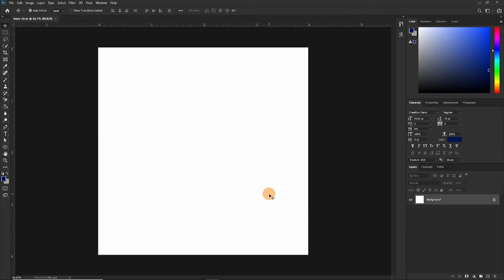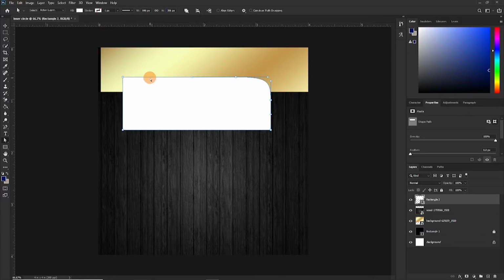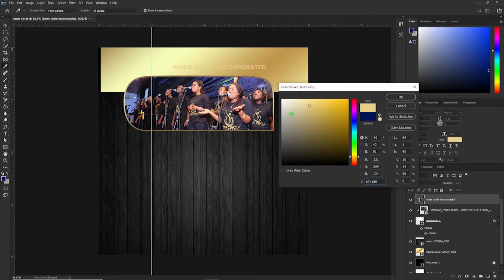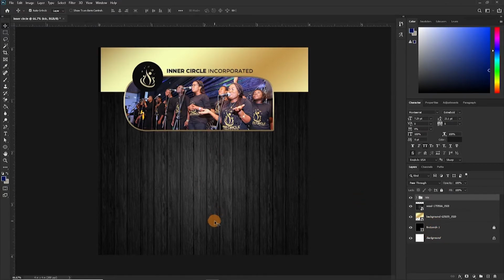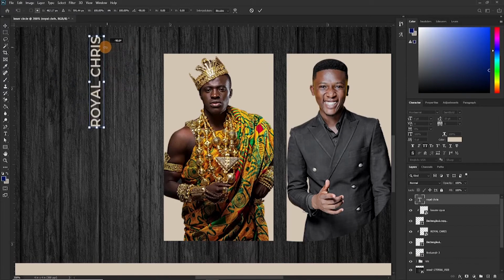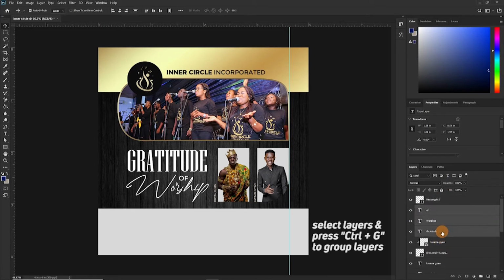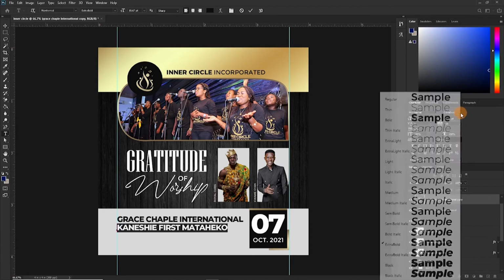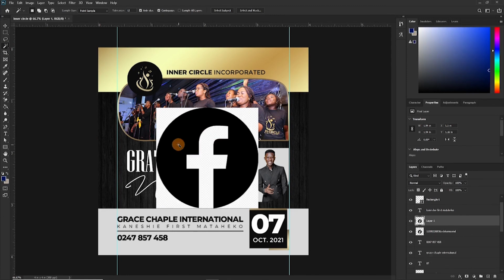HOW TO DESIGN A POSTER FOR A CHURCH CHOIR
Looking for how to design a Church poster for an upcoming event in your church? Don't worry, in this video, I will walk you through a step-by-step procedure in designing a church flyer for an upcoming church event. This can be used for revivals, conferences, Sunday services, church parties, church trips, and other church-related events.

Much love!

00:00 INTRO
00:12 Setting up the document  and creating background
03:18 Adding pictures
08:04 Adding Detailed text
13:26 Outro